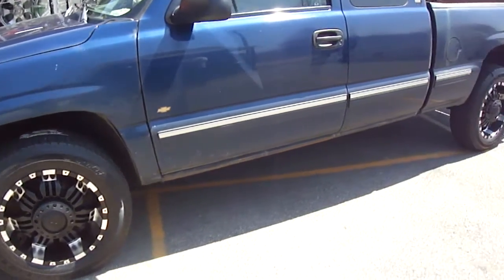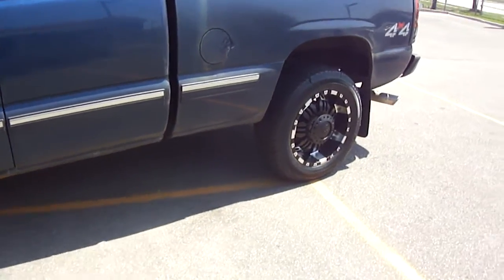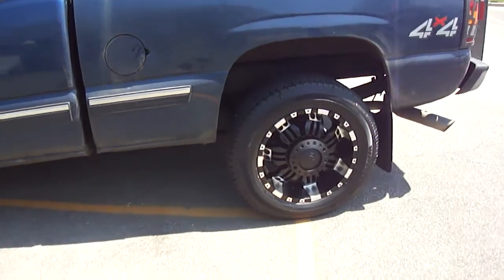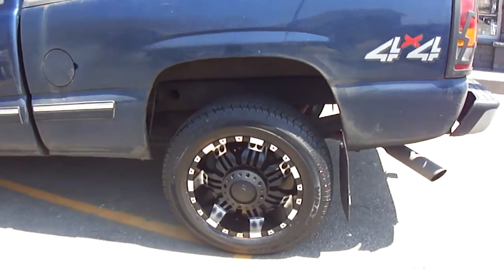HILLYARD CUSTOM RIM&TIRE 1999 CHEVROLET SILVERADO ROLLING ON 20" OFF ROAD RIMS & TIRES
CHECK OUT THIS 1999 CHEVROLET SILVERADO ROLLING ON BRAND NEW 20" OFF ROAD RIMS! DONE BY THE #1 RIM & TIRE STORE IN CANADA!
GREAT LOOKING OFF ROAD RIM THAT WILL GET ATTENTION!
14"-32" RIMS IN STOCK
OVER 300 RIMS IN OUR SHOWROOM